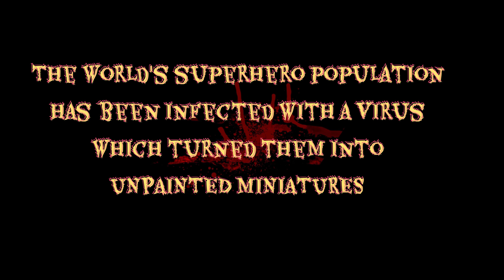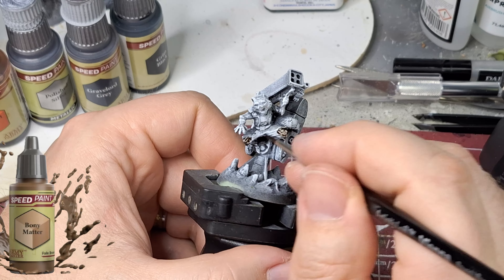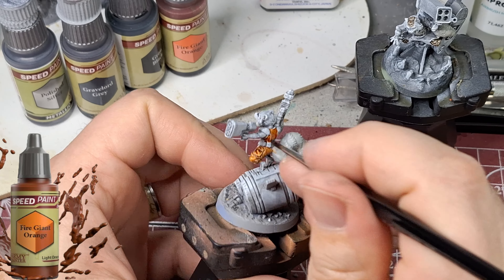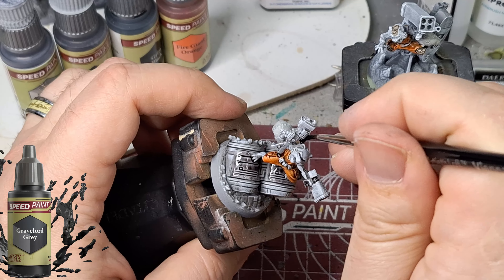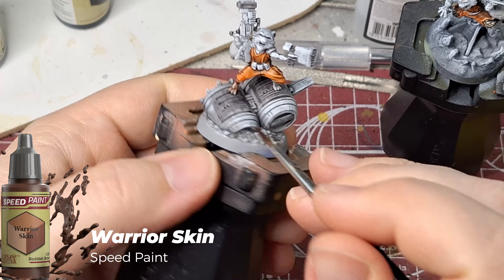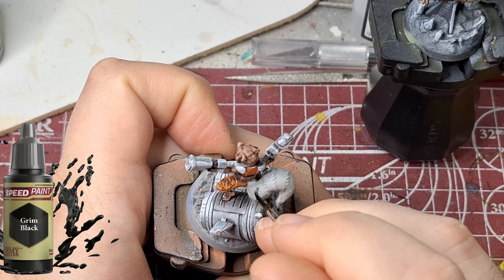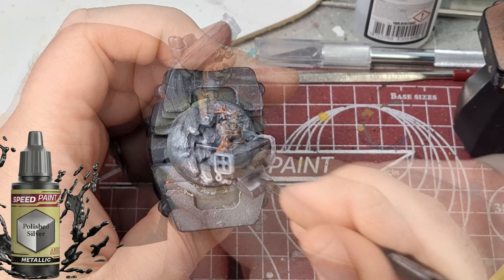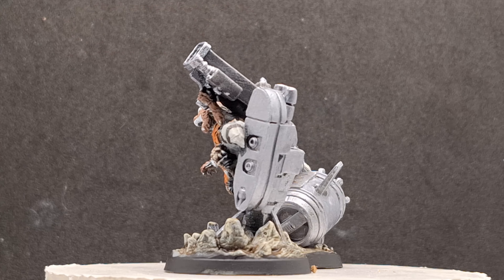How to Speed Paint Rocket Raccoon from Marvel Zombies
Rocket Raccoon from Marvel Zombies, is painted using The Army Painter speed paints over a nice zenichop!

Get rid of that pile of grey shame in no time!

If you decide to buy, using this link helps support me, which I really appreciate!
I only recommend Printable Scenery because I believe in their products.
My Favorite Terrain:
Hallowed Mausoleums:
Hedge Maze: (Can be used with Zombicide Green Horde)
Tusk Fence: (can be used in Zombicide Green Horde, Song of Ice and Fire)
Hallowed Graveyard Walls: (Great for Skirmish games or Spearhead)